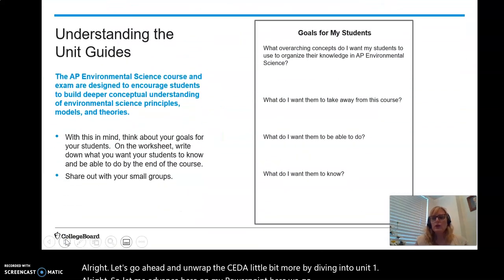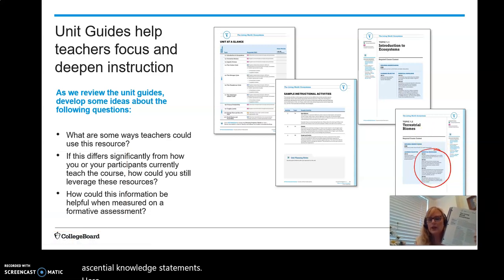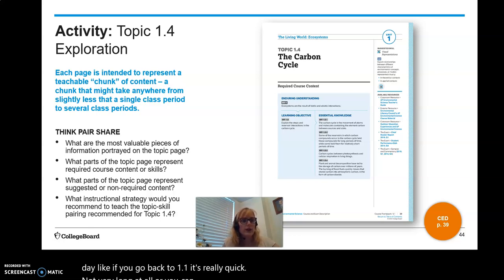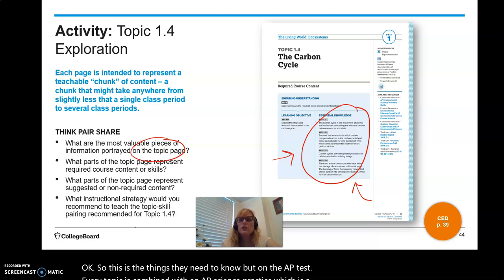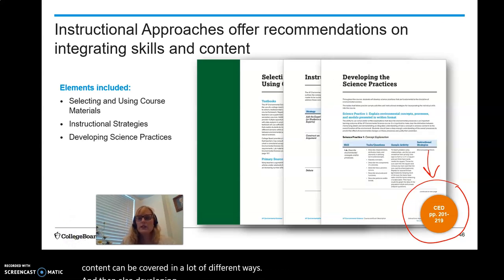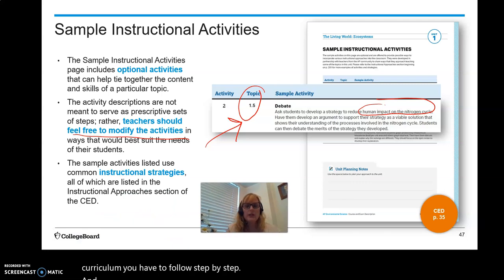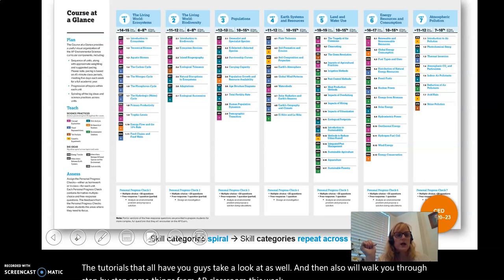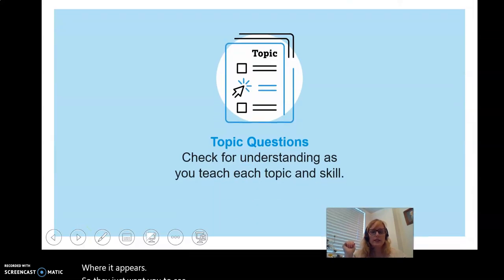UnWrapping the CED Part II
For APSI Day 1